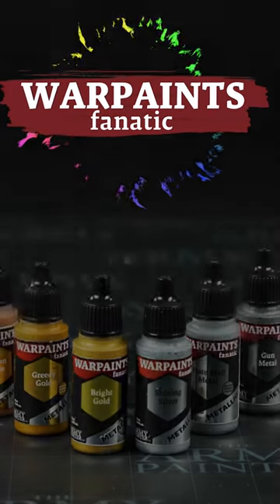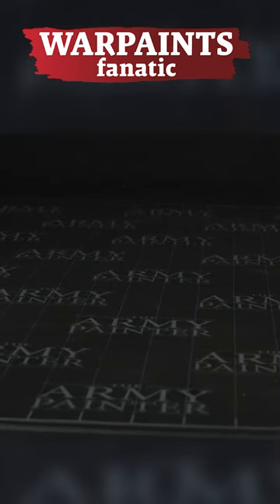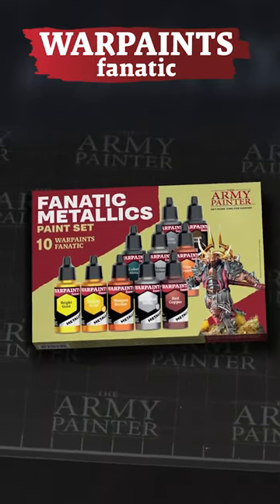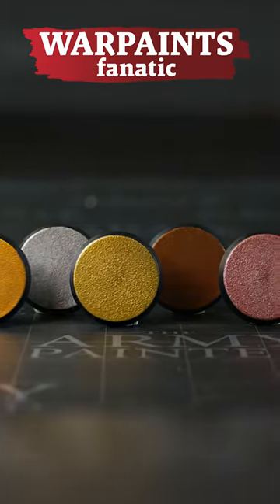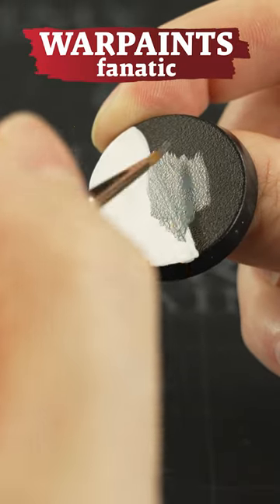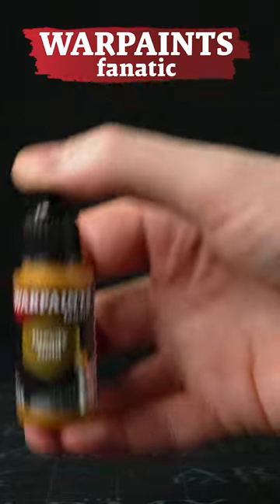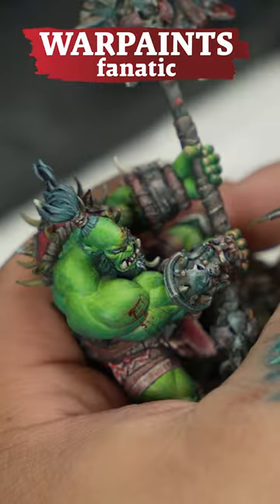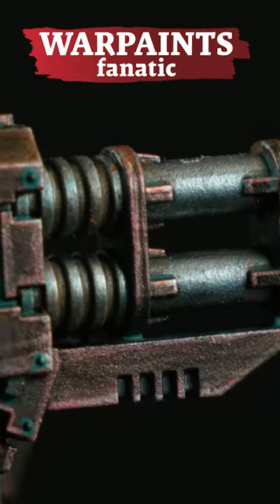What's in the Warpaints Fanatic Metallics Set?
The new Metallics Set for the Warpaints Fanatic range is fast approaching. Find out what's inside!